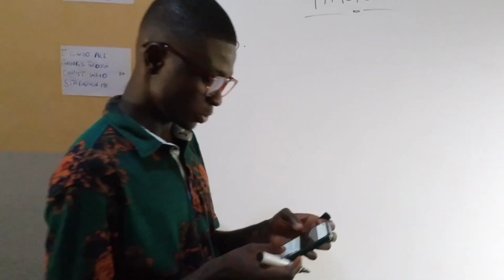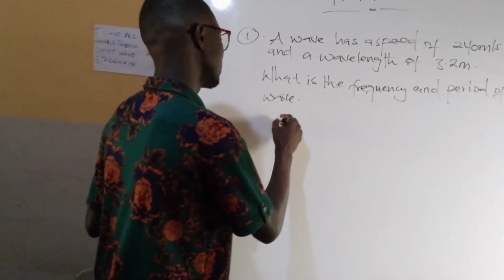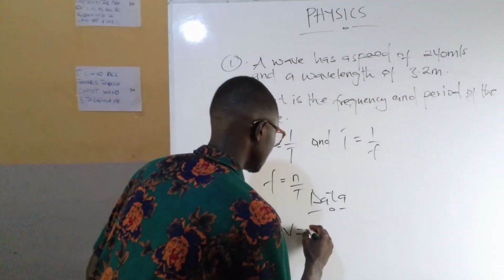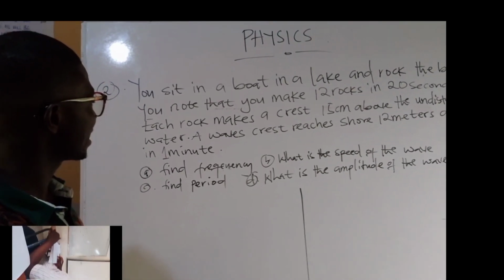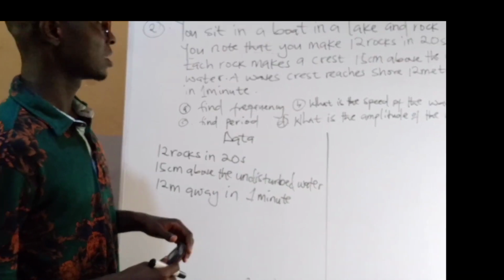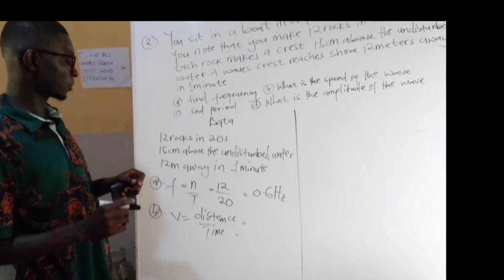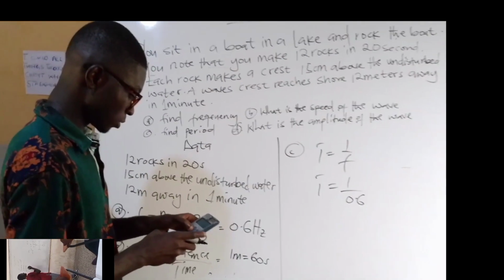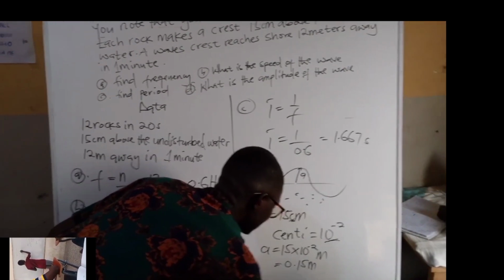Introduction to waves: Calculations: Lesson 1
"Unlock the secrets of wave calculations in my latest video! Dive in and discover the fundamentals of frequency, amplitude, and wavelength. Get ready to ride the wave of knowledge!"@jonahemmanuelofficial